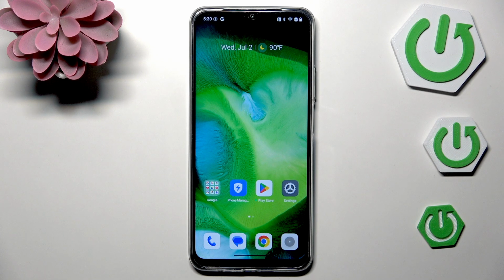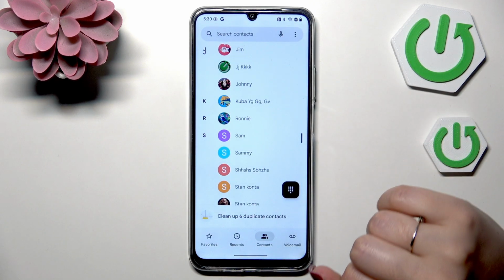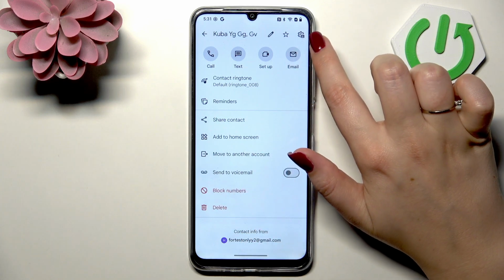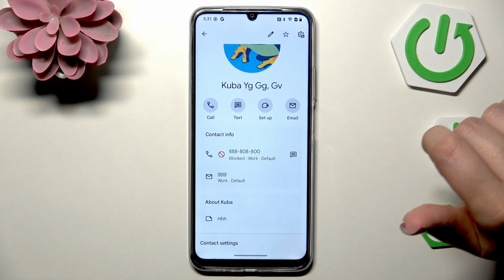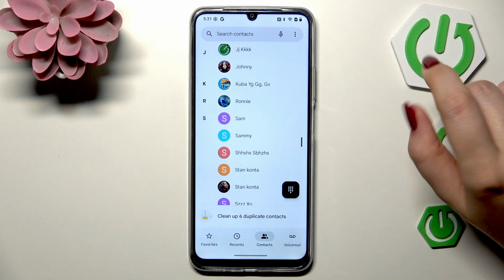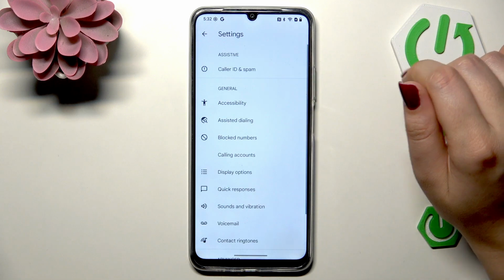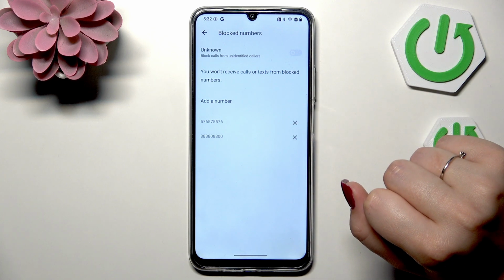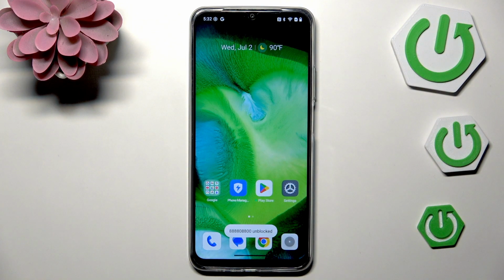REALME C63 – How to Block a Number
If you want to stop unwanted calls or messages on your REALME C63, blocking a number is a quick and effective solution. In this video, you’ll learn step-by-step how to block a phone number on the REALME C63 using the contact list and device settings. We’ll show you how to add numbers to the blacklist, block unknown callers, and manage your blocked numbers easily. Whether you’re dealing with spam, telemarketers, or just want more privacy, this guide will help you control who can reach you on your REALME C63.

How to block a number on REALME C63?
How to add a phone number to the blacklist on REALME C63?
How to block unknown callers on REALME C63?

0:00 Introduction
0:08 Open Contacts and Select Number
0:22 Block Number from Contact List
0:45 Confirm Blocking
1:10 Check Blocked Numbers in Settings
1:38 Add Number to Blacklist Manually
1:56 Block Unknown Callers
2:06 Unblock a Number